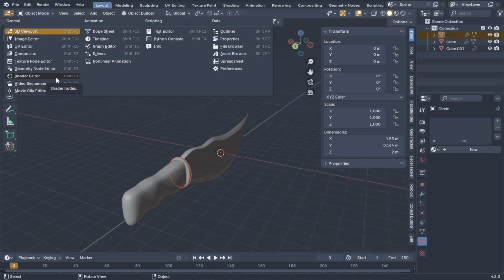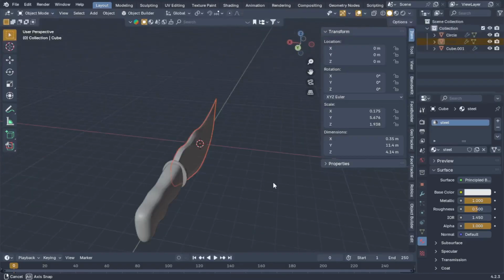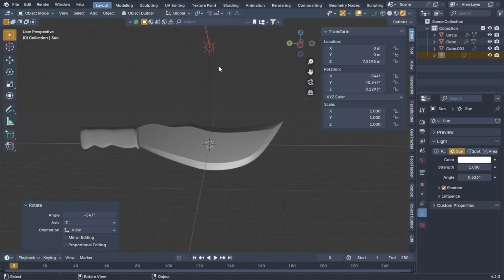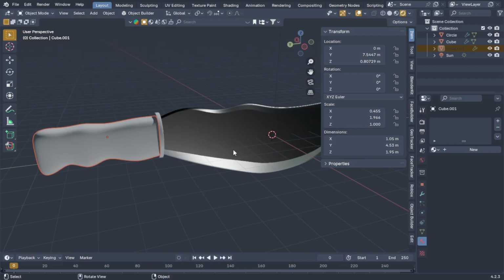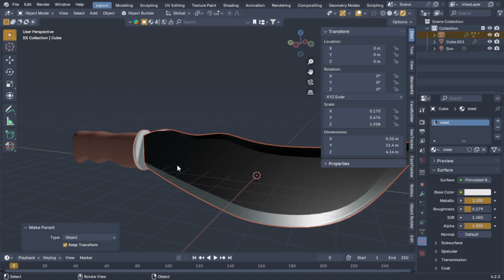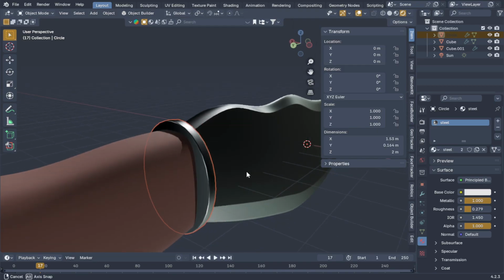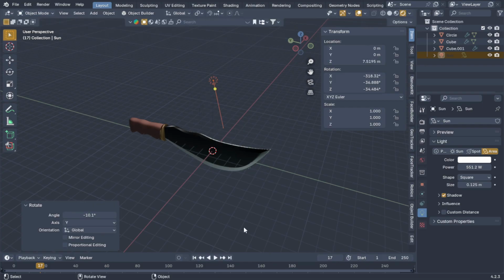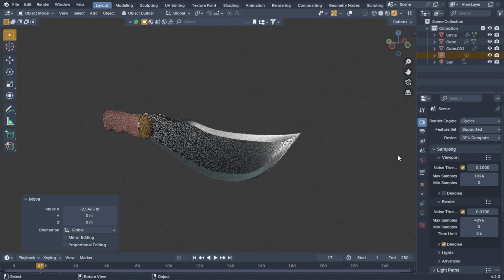Blender tutorial for beginners - Part 2